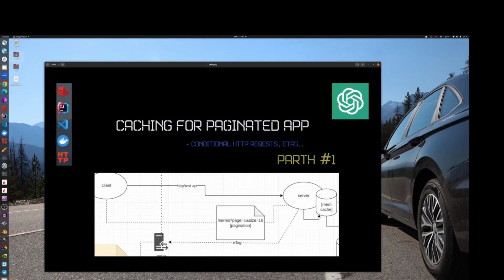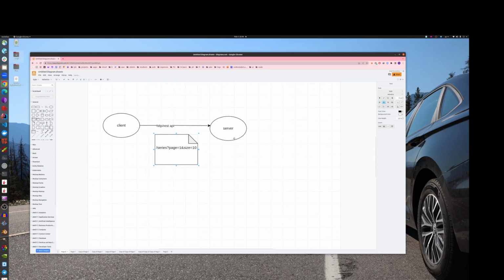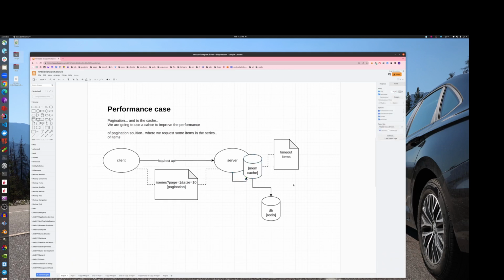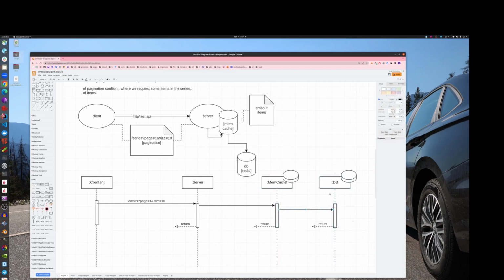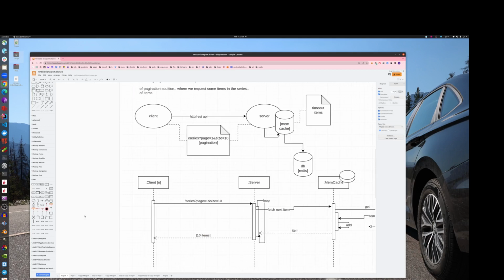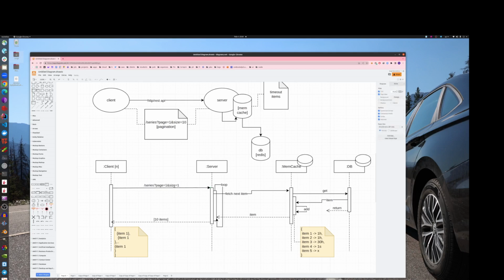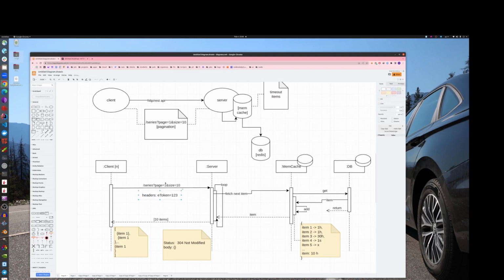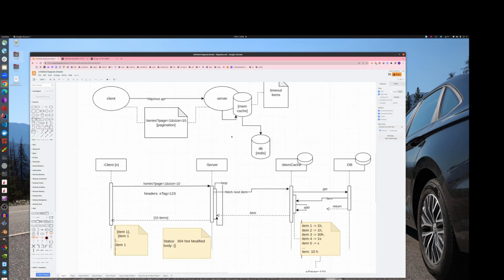Designing Pagination App, focus on perforformacne, using cache (Part #1)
In this video you will ge more about:
 - designing pagination web application that use http rest with the focus on performance
 - analysing the implementation details, drawing uml diagrams, reasoning about some details
 - get to know more about http conditional requests (possibly) and how it cuold be used for certain scenarios like caching
- working with chatgpt (in the following videos)